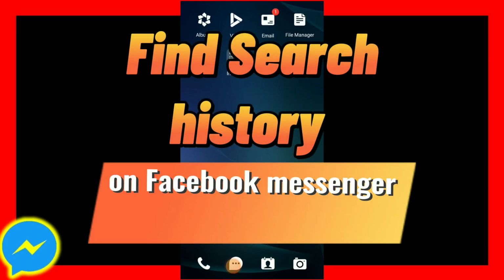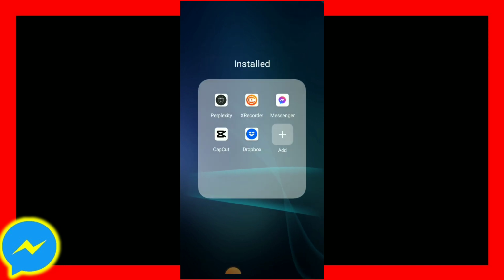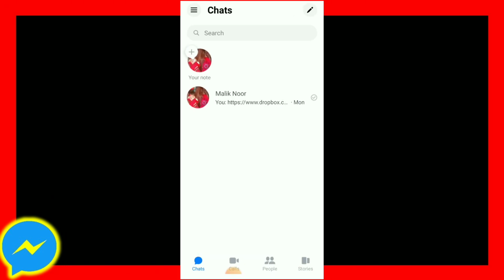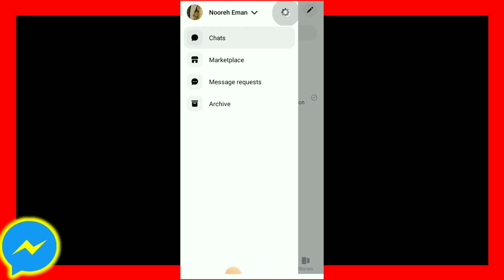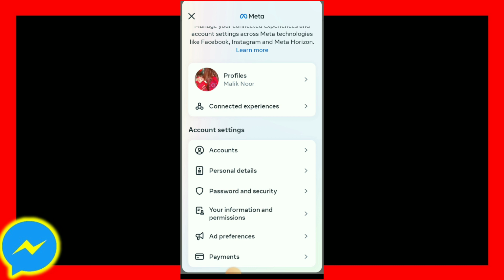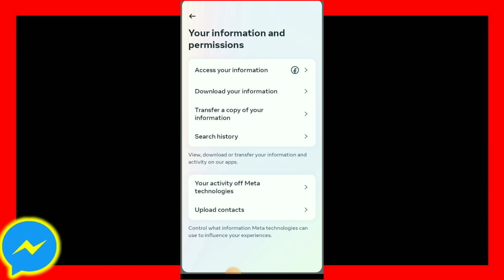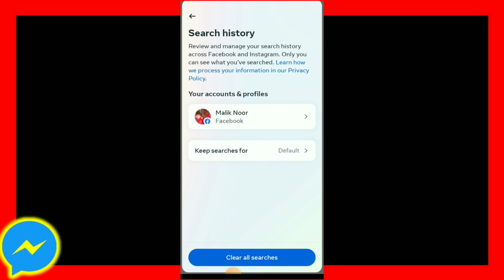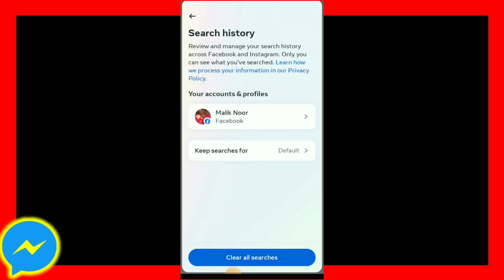How to Find Search History on Facebook Messenger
"Discovering Search History on Facebook Messenger | Locating Previous Searches | Finding Messenger Search Record"

Video Description:
In this video, we will guide you through the process of finding your search history on Facebook Messenger. We will show you how to locate your previous searches and access your Messenger search record. By following our step-by-step instructions, you can easily retrieve the search history on your Messenger app.

Queries Solved:
1. Facebook Messenger search history
2. Finding previous searches on Messenger
3. Accessing Messenger search record